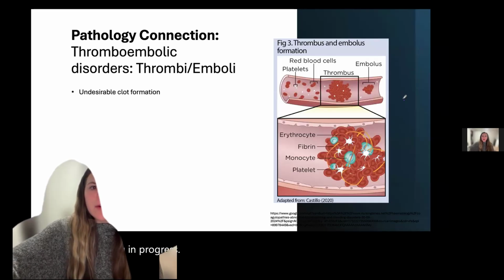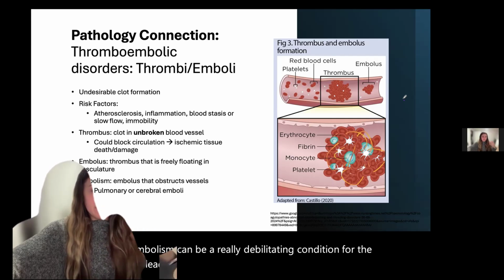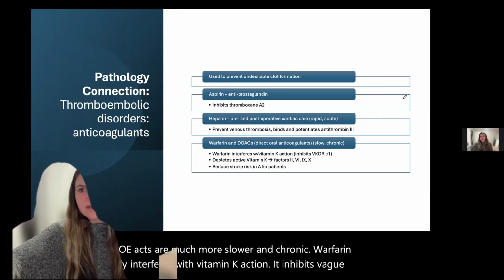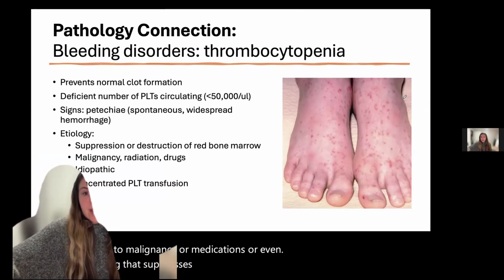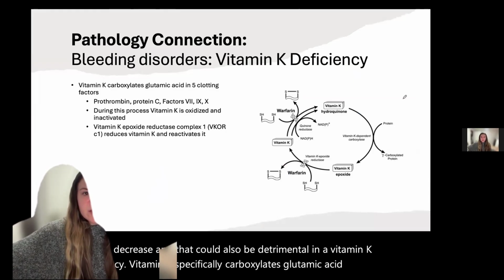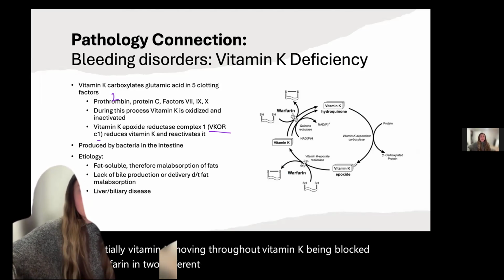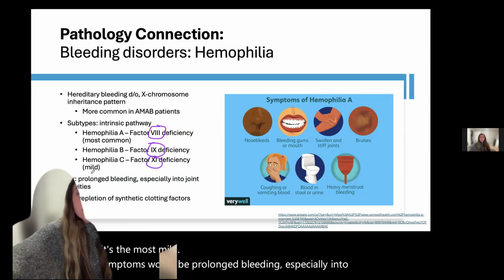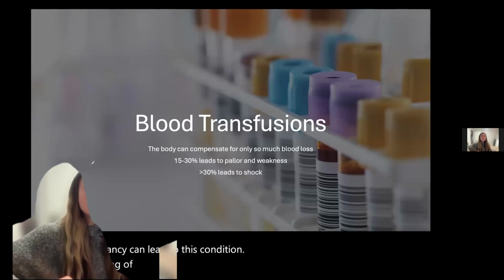Hematology Part 10